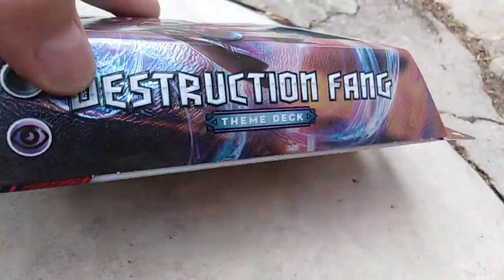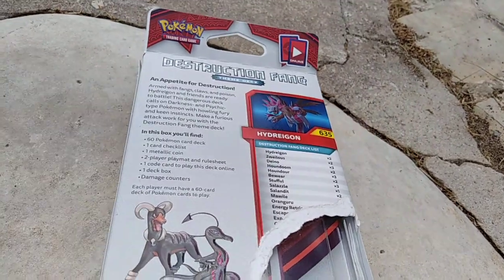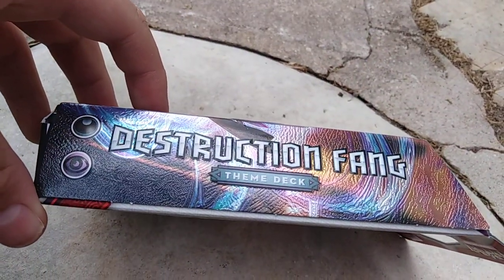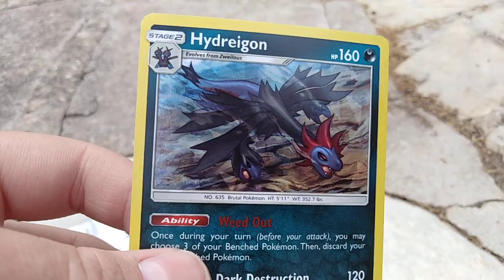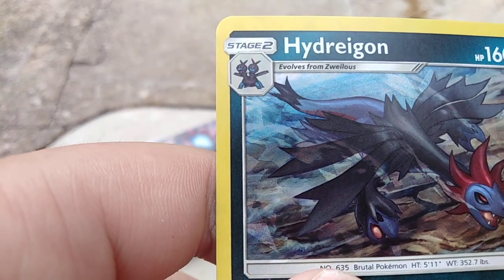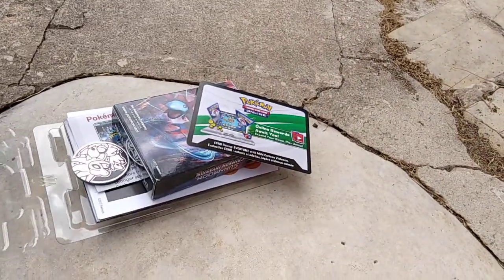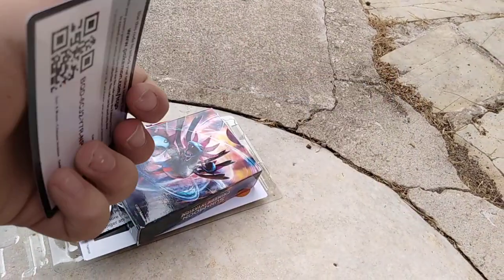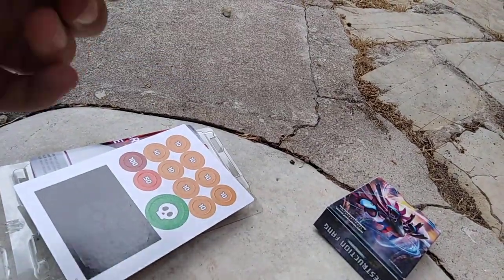Pokémon tcg destruction fang p1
Pokemon tcg destruction fang part 1